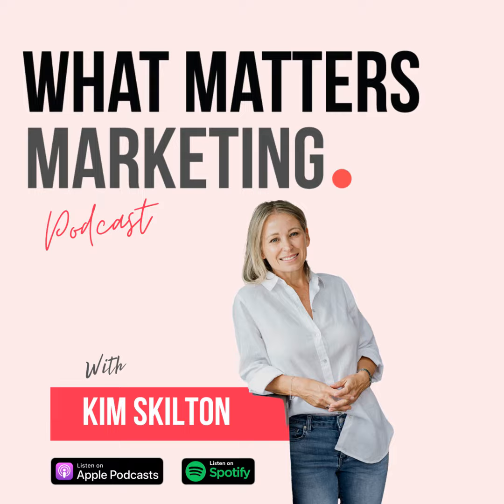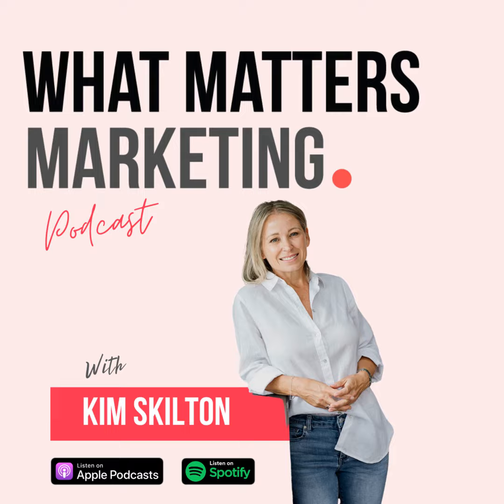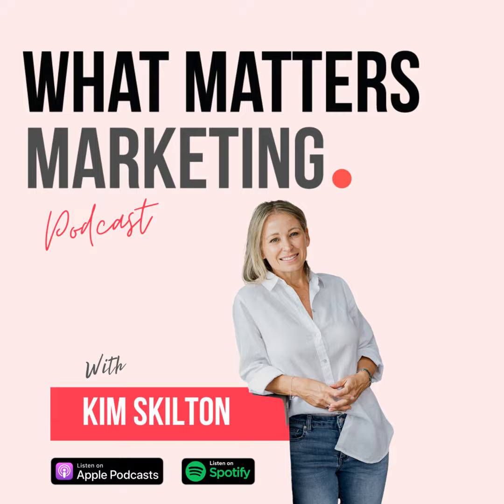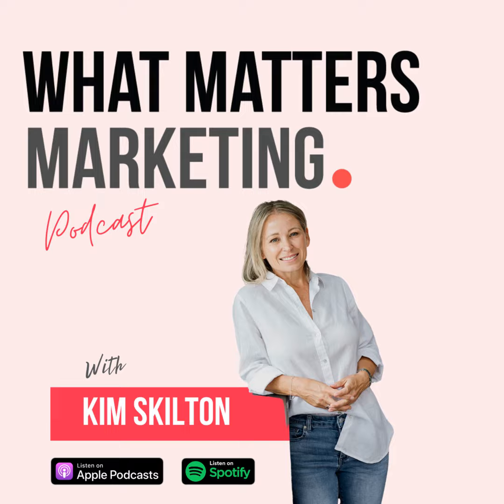#7 7 Technical Website Requirements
Today I am talking to you about Mastering the Technical Aspects of Website Development providing you with a 7 point checklist.

Creating a new website involves more than just its aesthetics and content. While the look, feel, and overall customer journey are crucial, paying attention to the technical aspects ensures that your website runs smoothly and is easily discoverable by search engines. And I am not referring to SEO - that is a critical part to your online success however today we dive under the hood. Just like a mechanic checks your engine before a race, a technical website checklist ensures your site is well-prepared for the digital race. Using this checklist will ensure that your website is functional, easy to use, efficient and effective.

I hope you enjoy the show and if you do, please take a few seconds to leave me a review, subscribe so you don't miss an episode, and be sure to take a screenshot of this podcast, upload it to your social media and tag me @whatmattersmarketing so I can give you a shout out too, or visit me at whatmattersmarketing.com